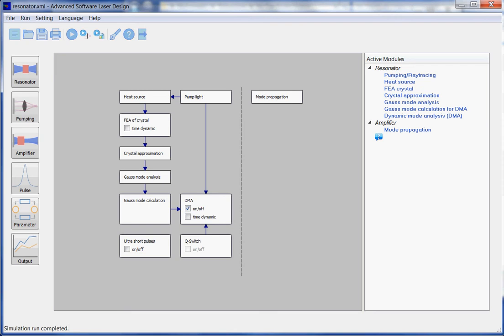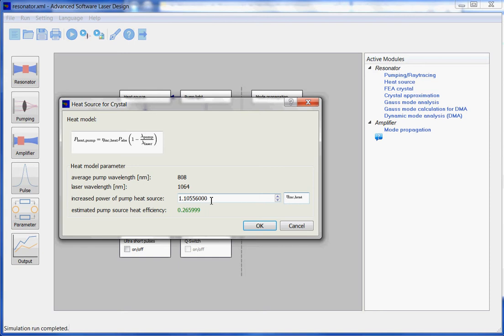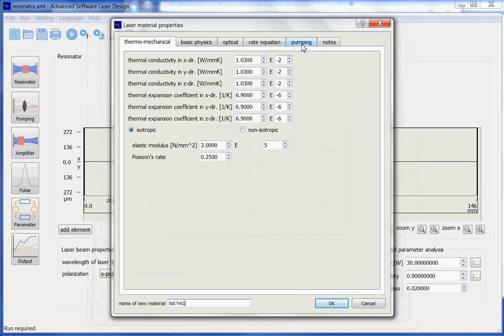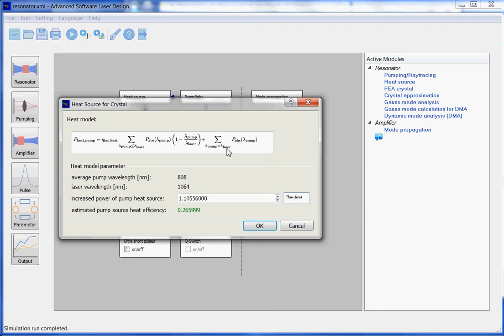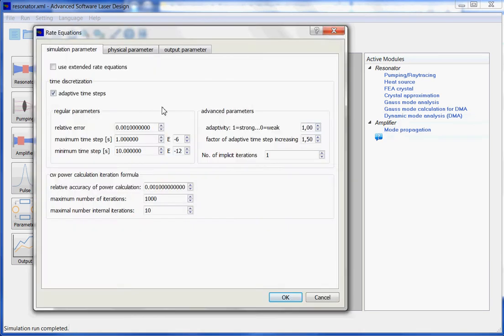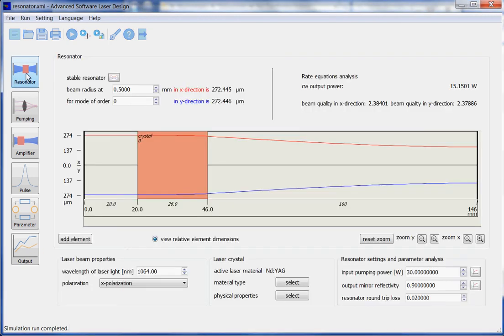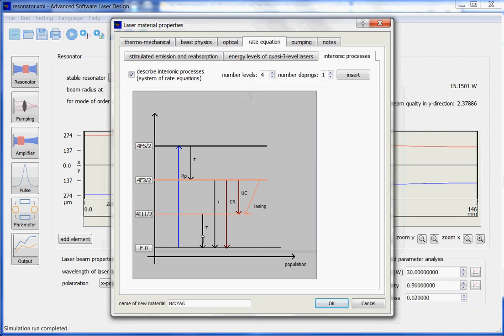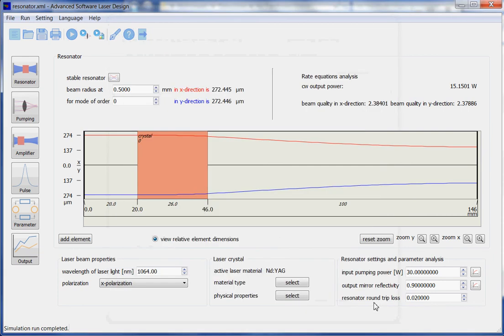Heat Generation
ASLD contains three models to calculate the heat source in a laser crystal: a) based on Stokes shift b) based on spectrum of pump light and Stokes shift c) based on transitions in solving rate equations.